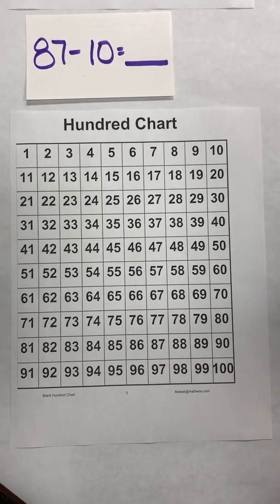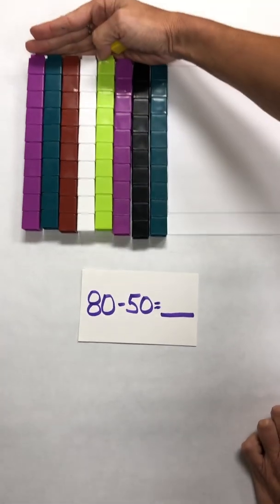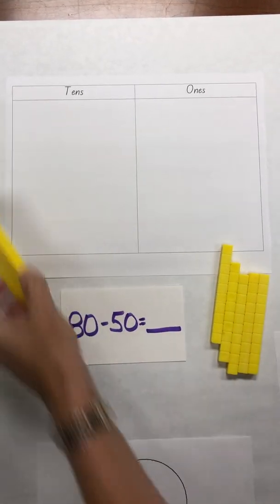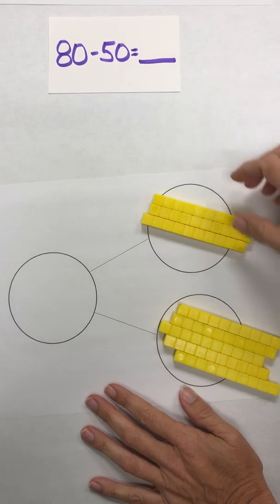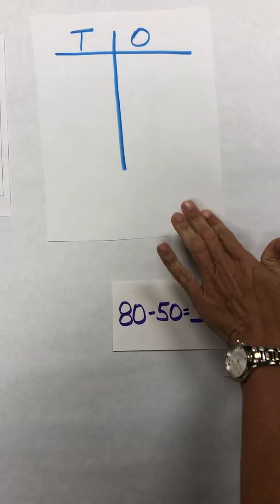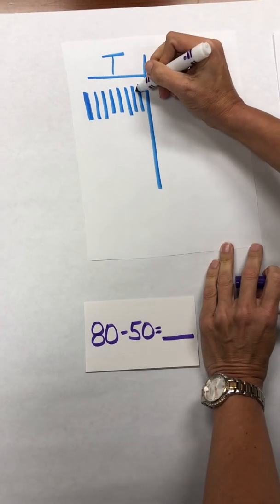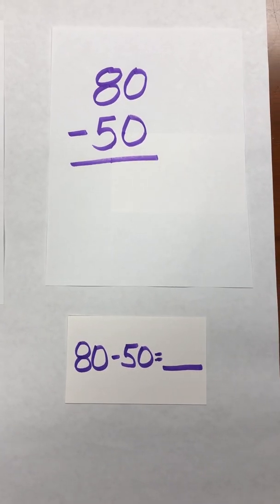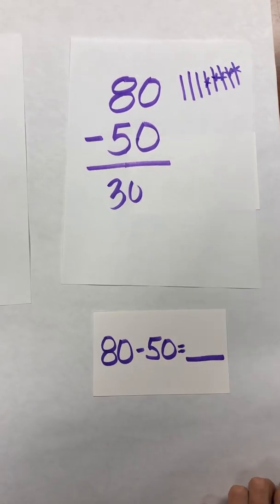Understanding Place Value to Subtract Multiples of 10